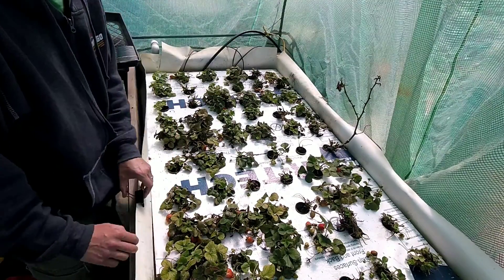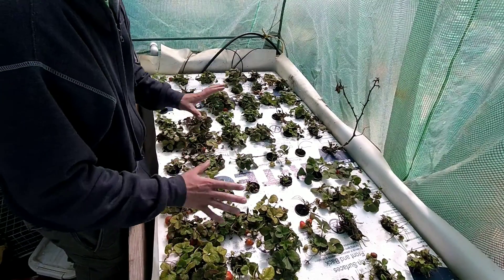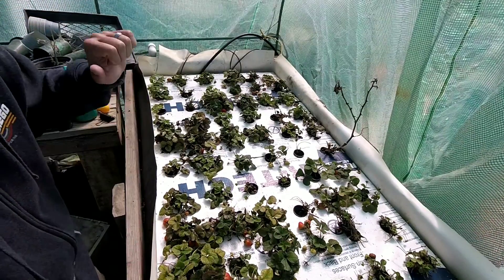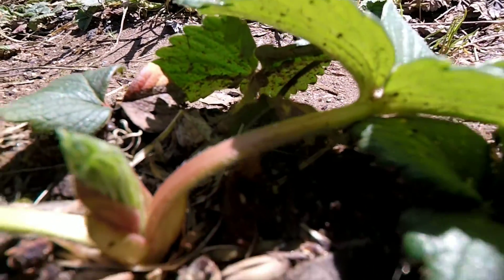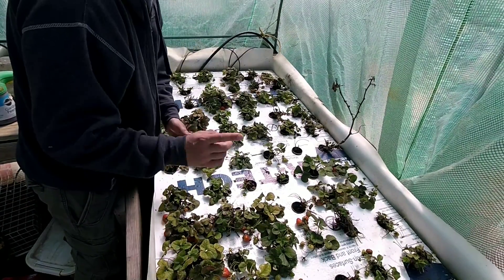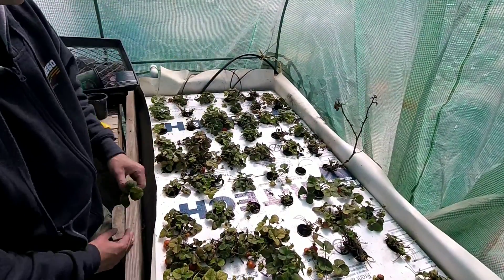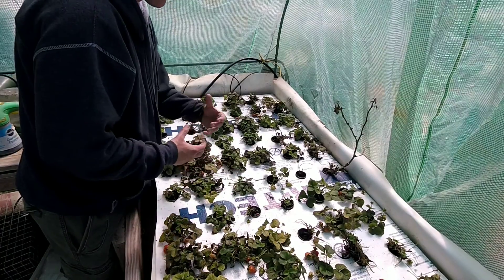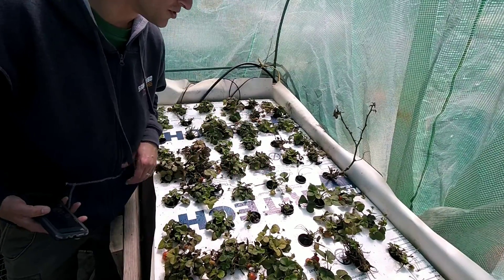Strawberries in spring - Aquaponic strawberries.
Aquaponic strawberry update / Answering viewer questions.